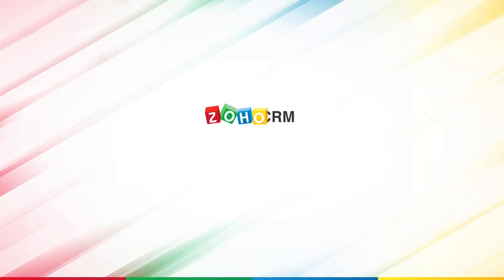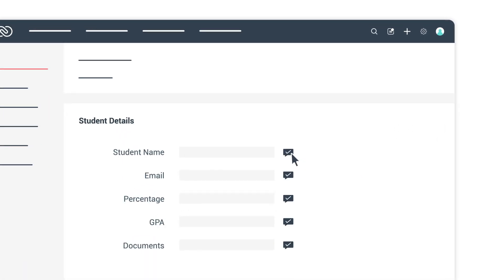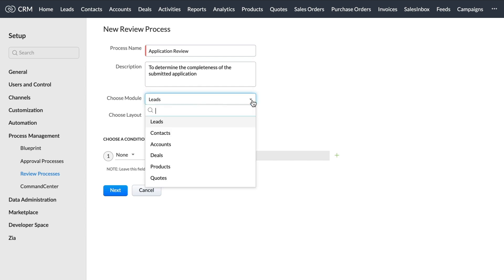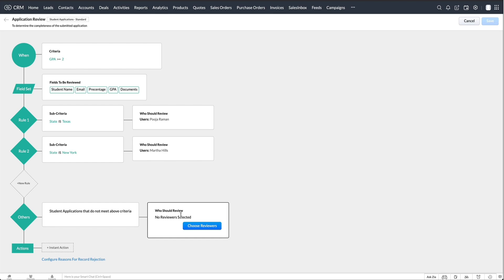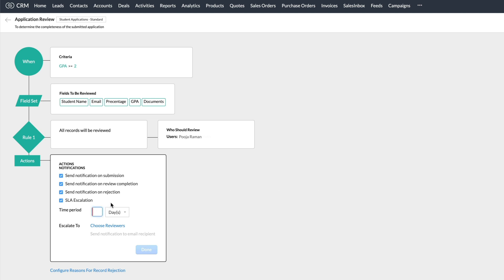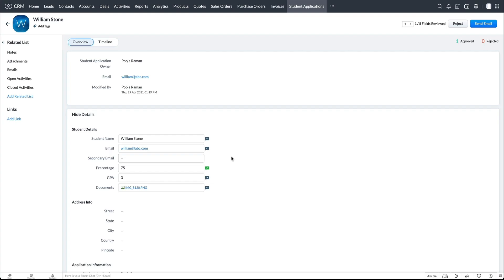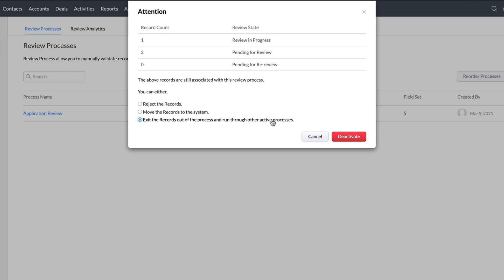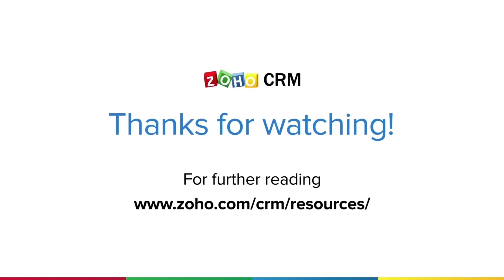Verify information that enters your CRM system | Review process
It is always the best practice to analyse, and most importantly, verify the information that enters the organisation’s database. In the long run it helps in maintaining a clean database and saves a lot of time and effort. Use Review process in Zoho CRM to review different fields in your CRM system before adding them as a record.